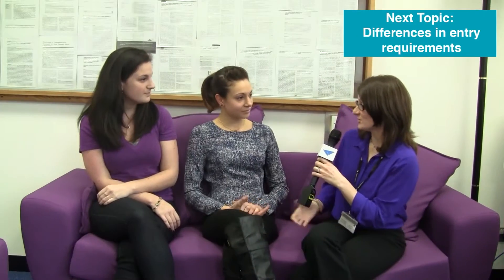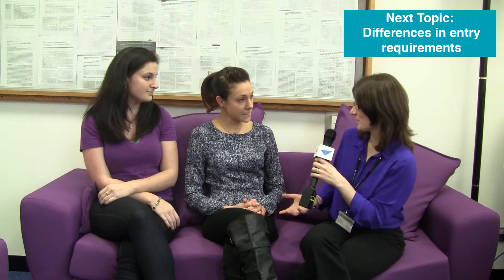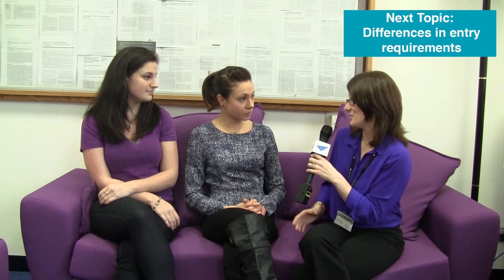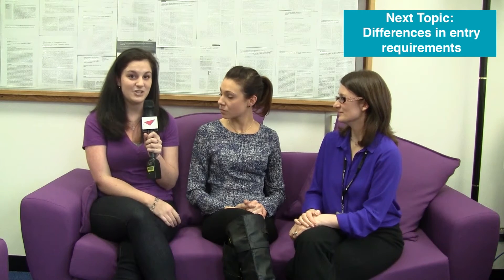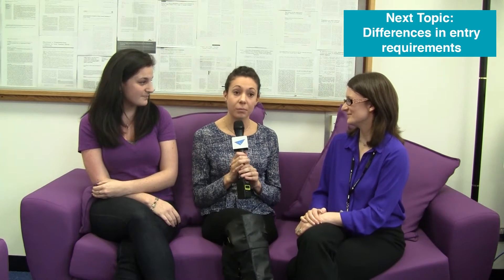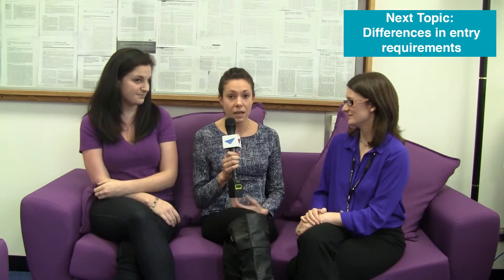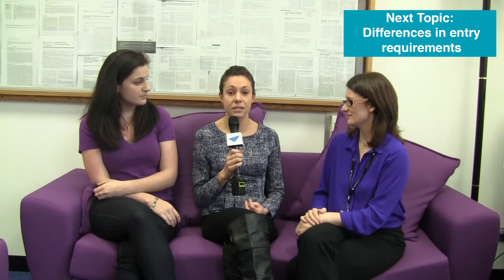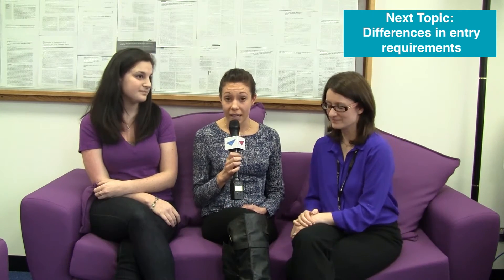FAQ For Canadian Optometry Students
Aston is currently ranked as the number one optometry school in the UK, thus we garner a fair amount of international interest. Canadian students have a particular affinity for studying with us, so we decided to sit down and answer some frequently asked questions.